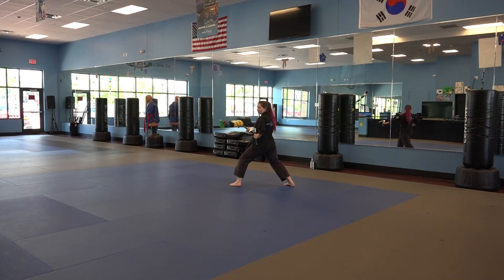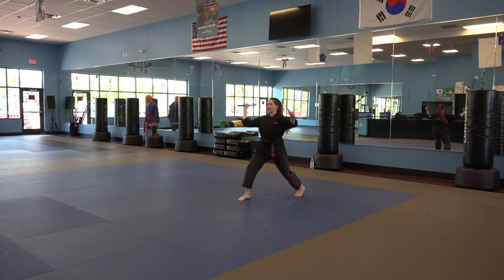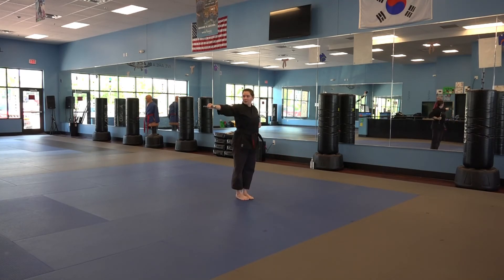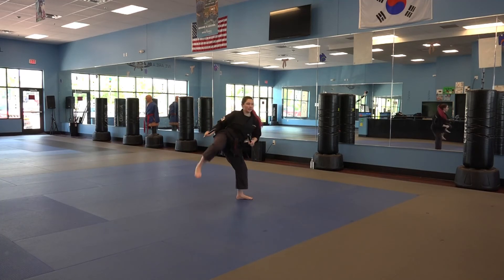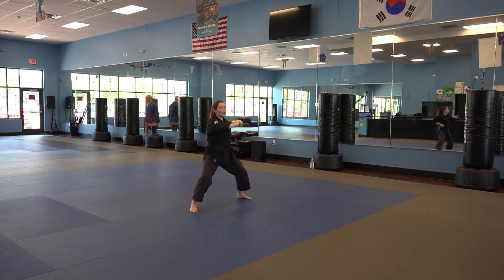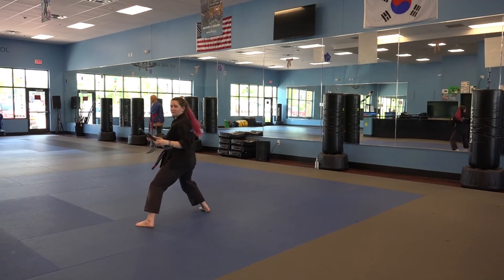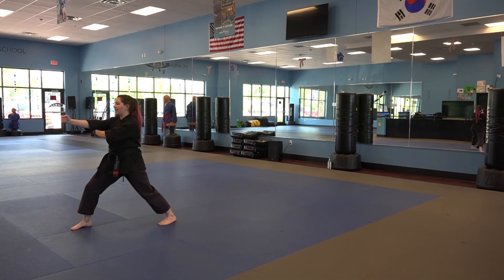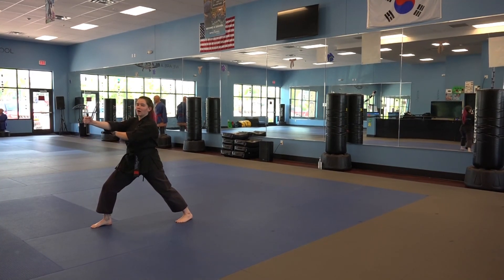Kama 2 Sequence 1 of 3